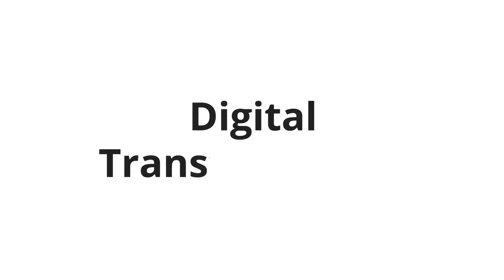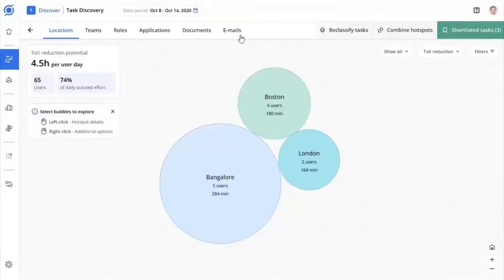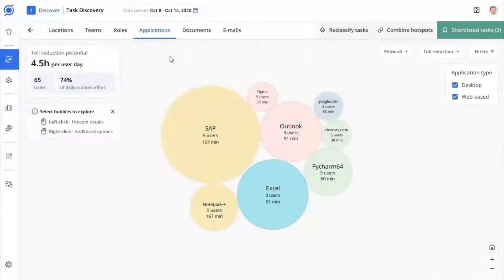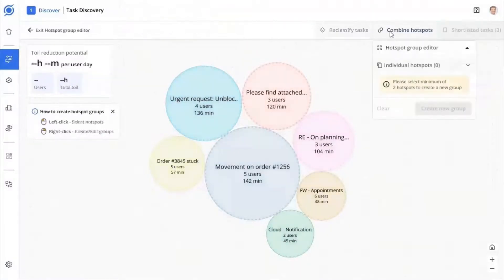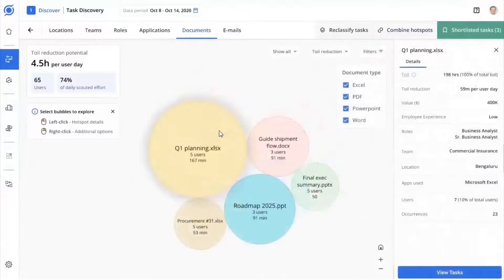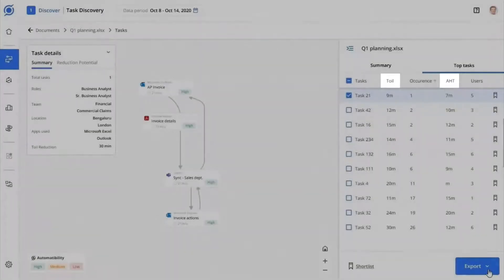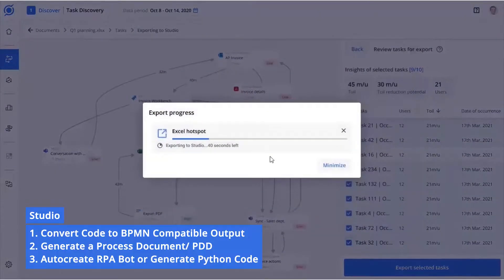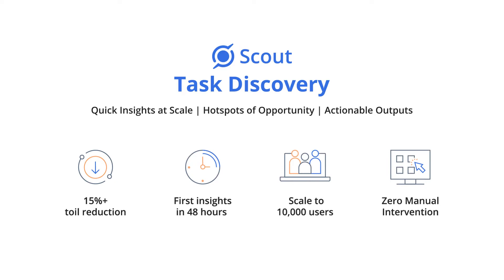Scout for Task Discovery | Quickly identify where to begin your digital transformation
Watch how Scout's Task Discovery helps you credibly find up to 15% toil reduction potential within 48 hours and understand where to focus your optimization efforts with zero manual intervention.